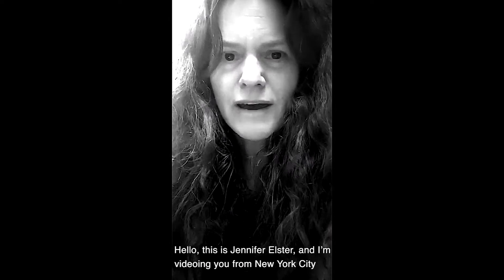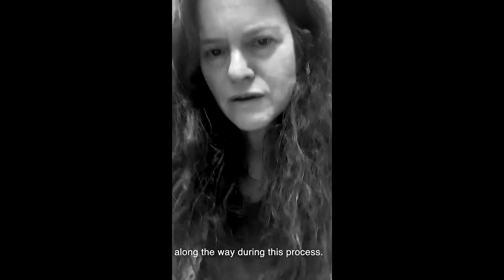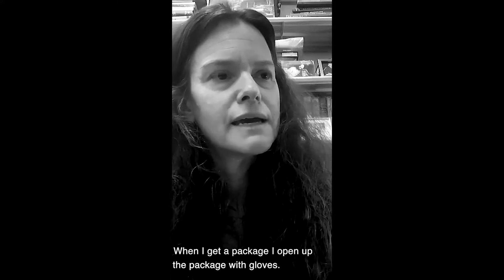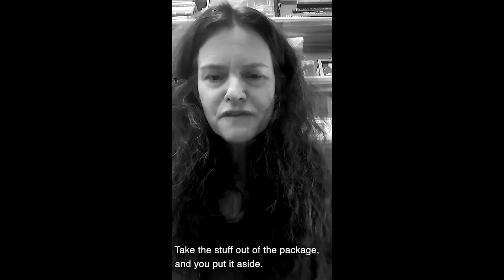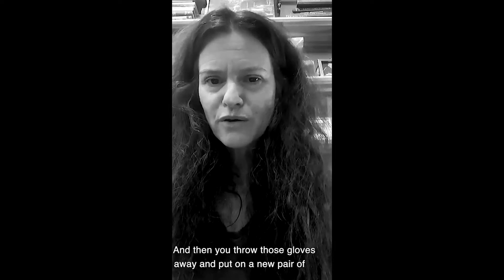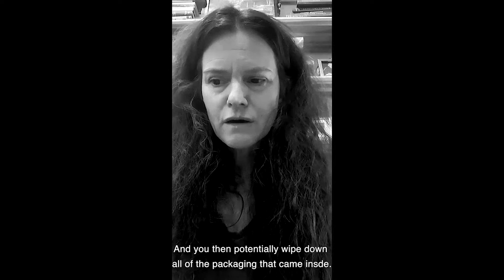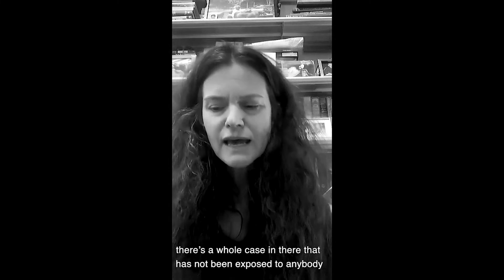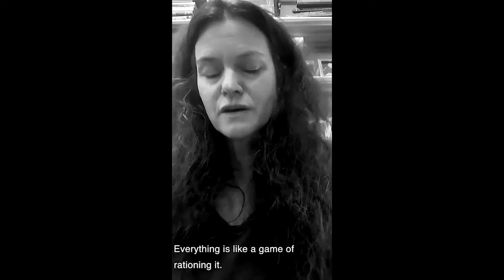COVID 19 Tips on opening packages from Jennifer Elster a germaphobic artist in NYC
If you can let the packages sit in a separate environment for as long as possible before opening, would be great. This video takes you through some of the steps of opening packages from artist Jennifer Elster in NYC. Elster has been social distancing since February and currently isolated for three weeks.
Video by Jennifer Elster
Assistance with editing by Aline Doyle